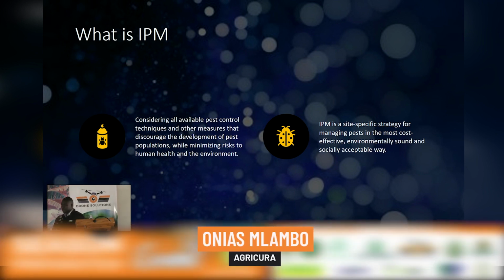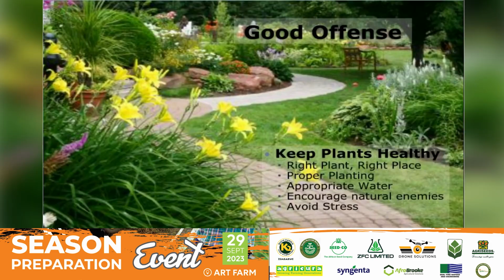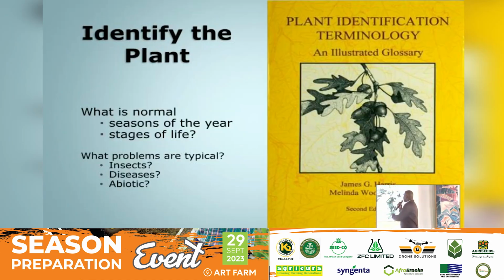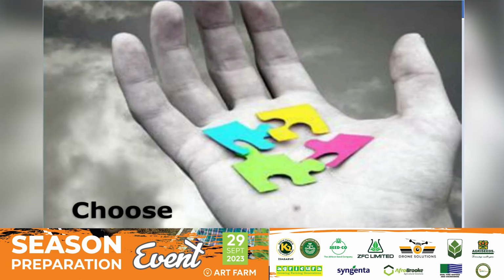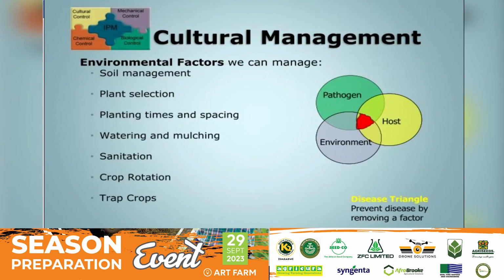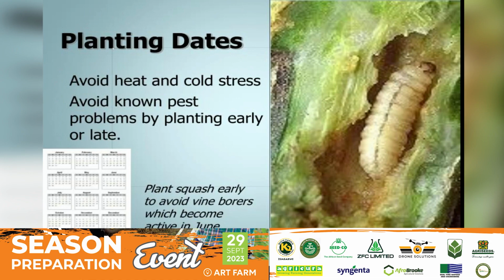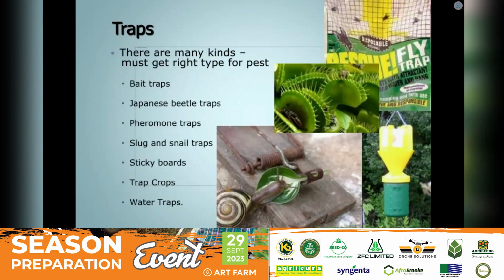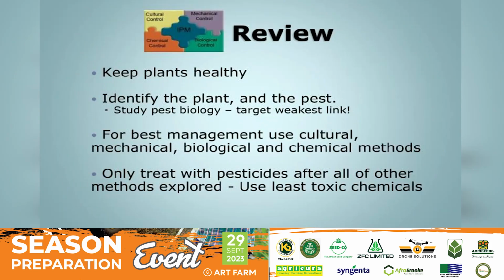Crop Protection :Integrated Pest Management and Beyond